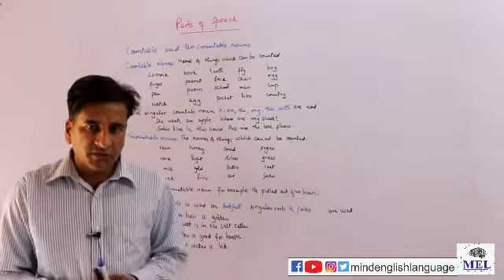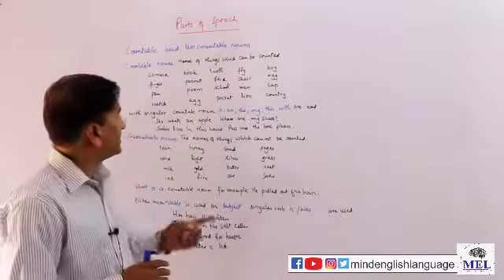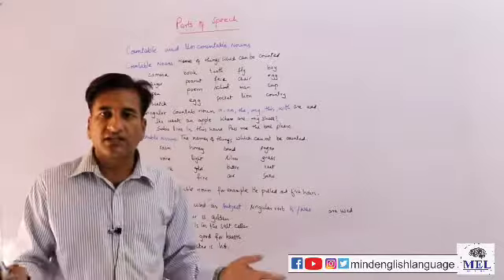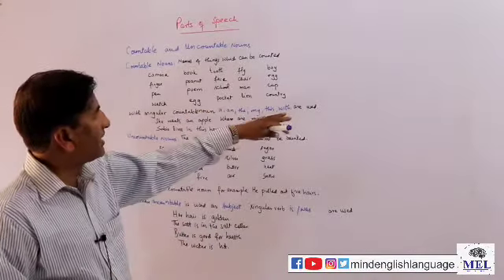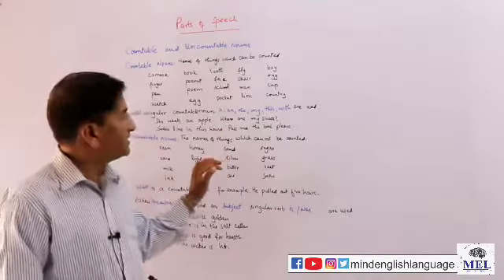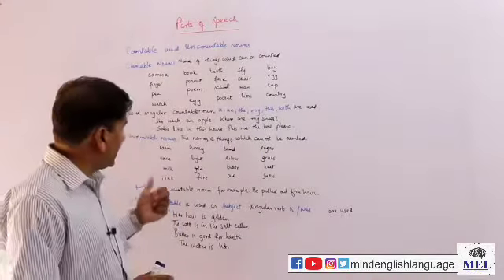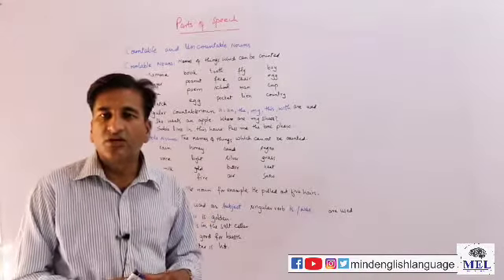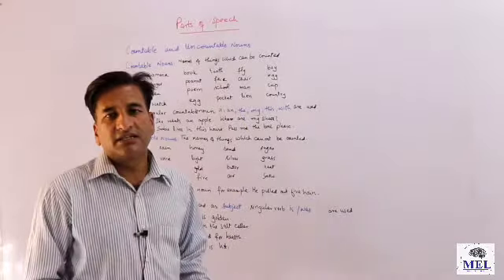Countable and Uncountable Nouns|englishgrammar in simple and easy way.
Countable nouns are which we can count them like chairs, tables.Uncountable nouns are which we cannot count like sand water eyc.